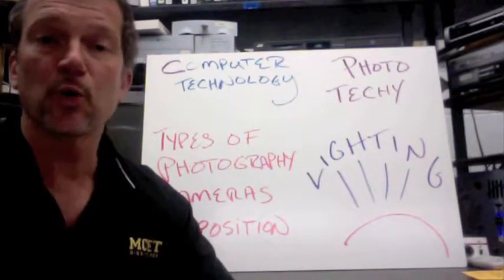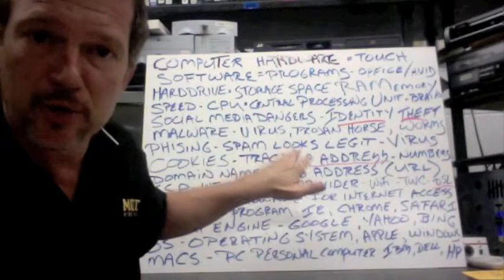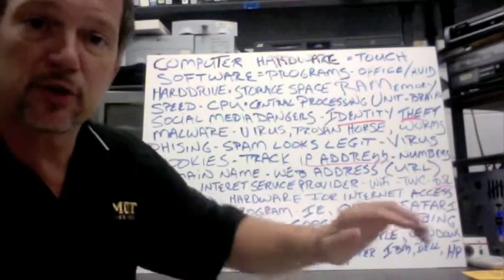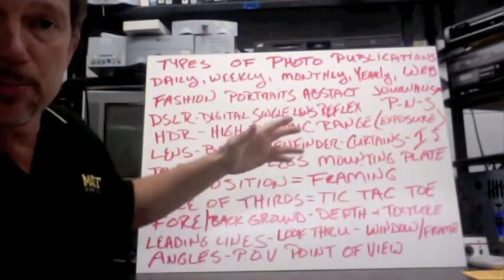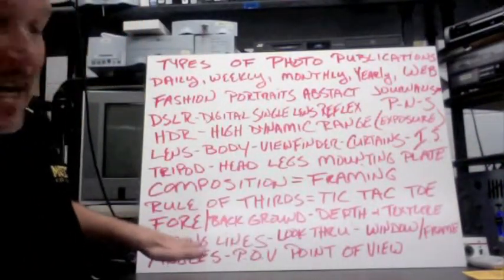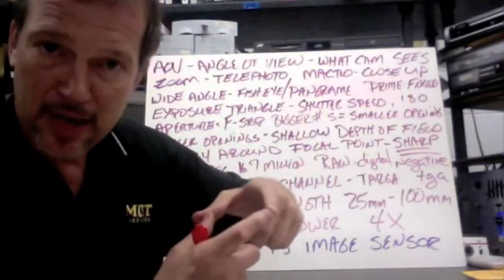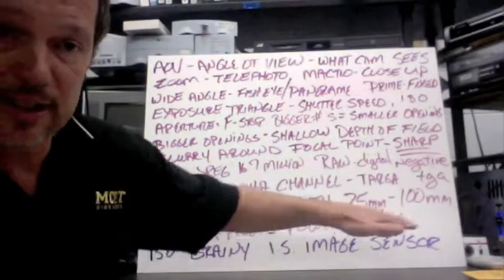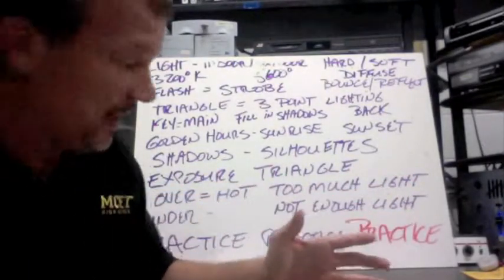MR MACS PHOTO MIDTERM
review video for photography class midterm quiz